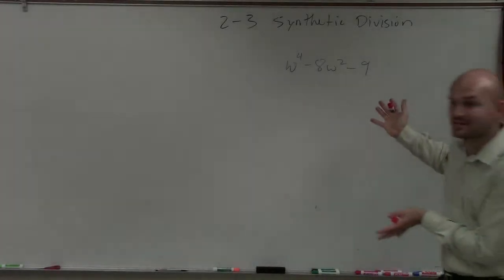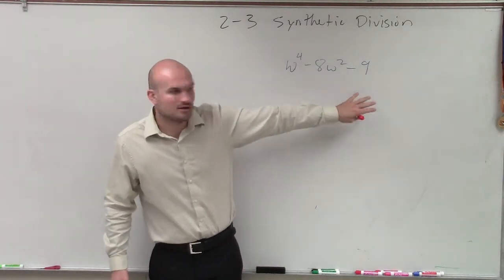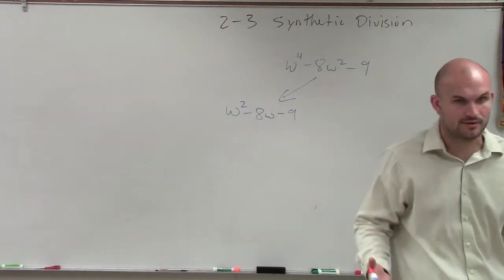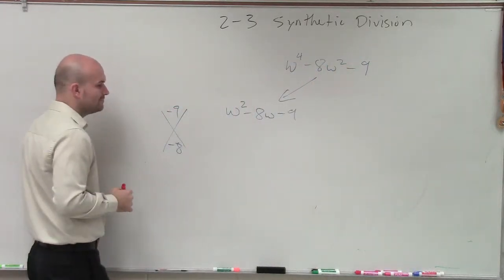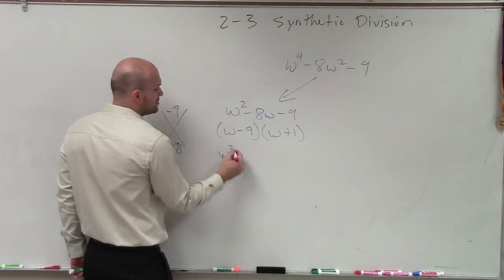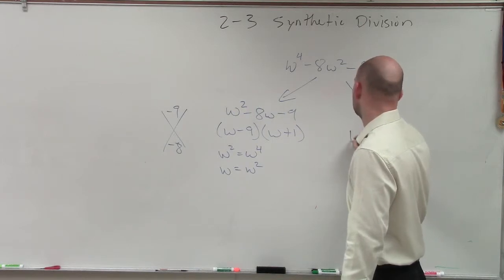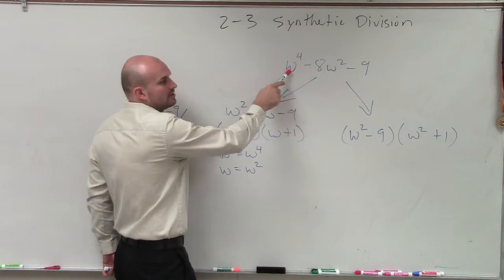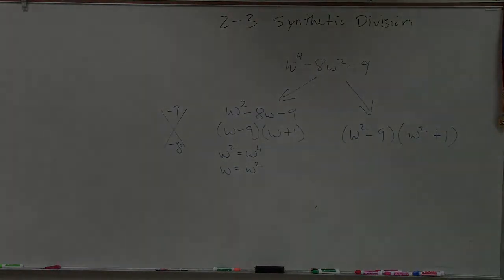Factoring a trinomial to the fourth power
w^4 - 8w^2 - 9